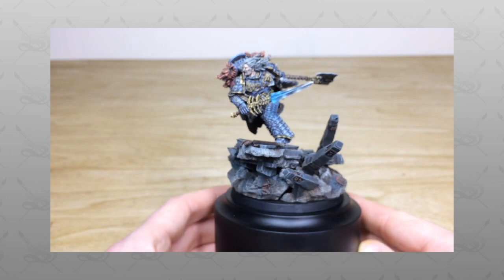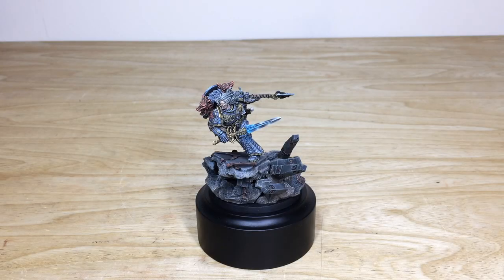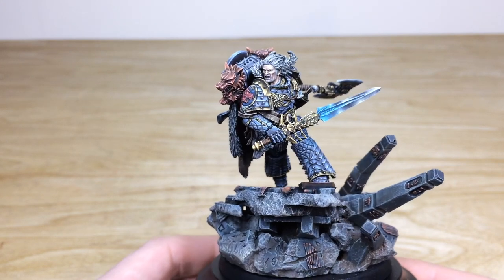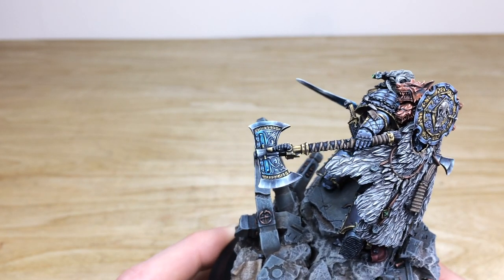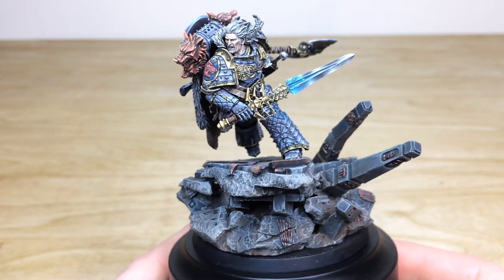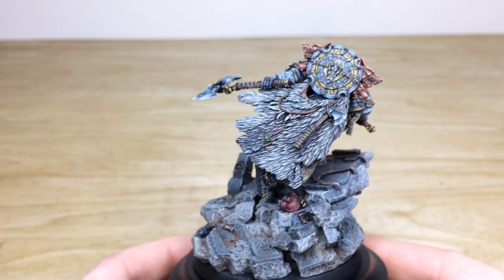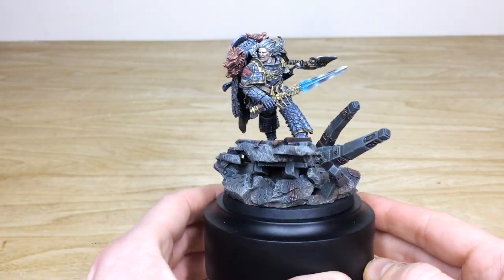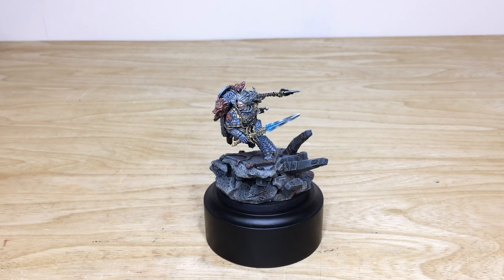PAINTING SHOWCASE: Space Wolves Primarch Leman Russ Forge World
Today we have a very special painting showcase for you, as we show off this incredible Leman Russ model from Forge World, painted to our Platinum painting tier.

As with all Platinum commissions at Siege, the model was painted by a senior, competition winning member of the team.